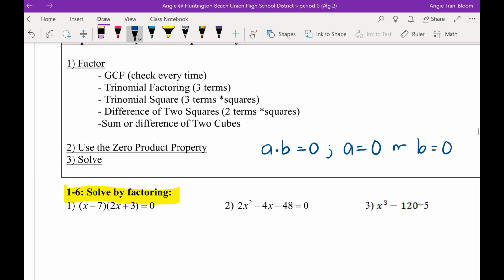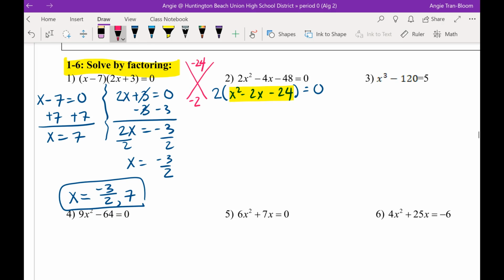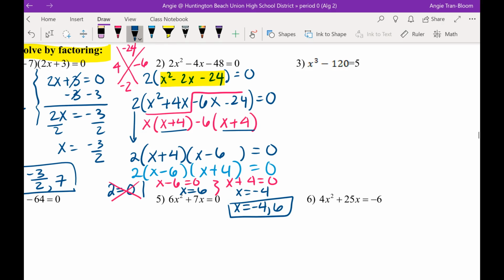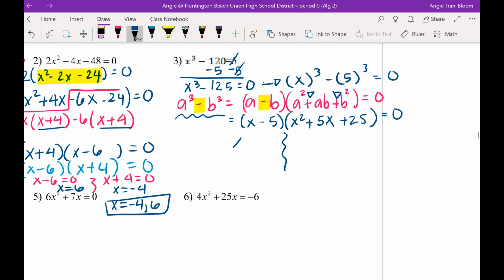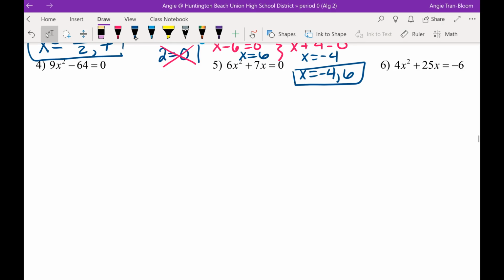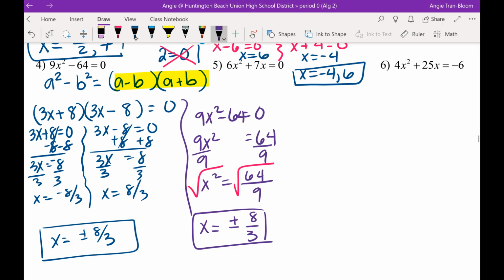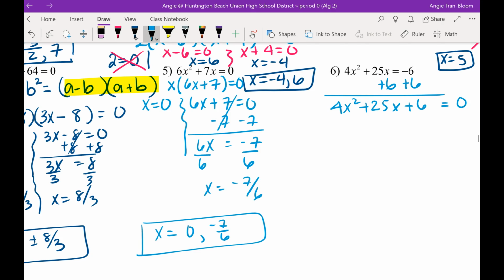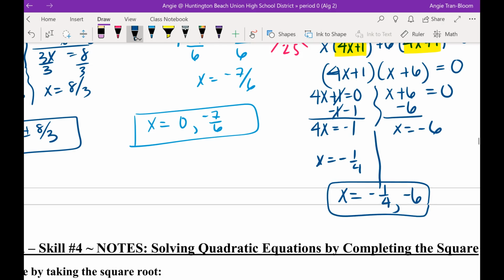algebra 2 solving quadratic equations by factoring